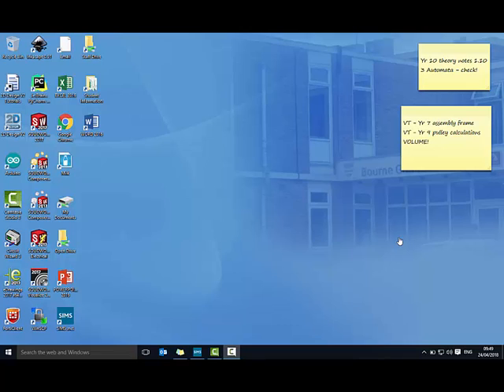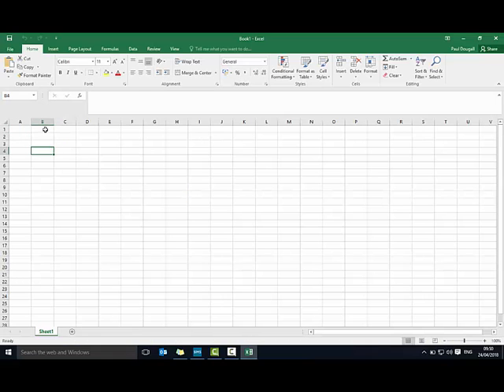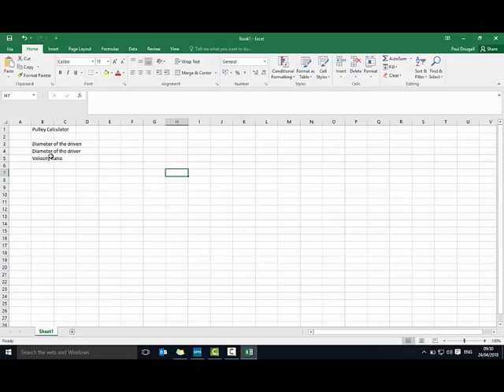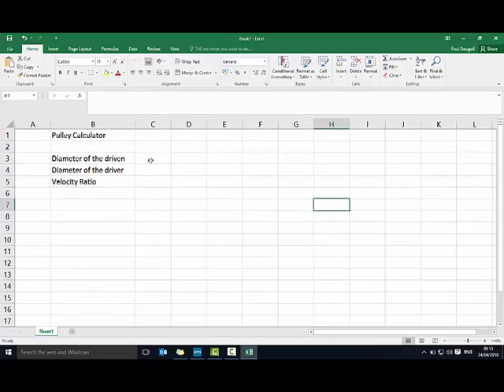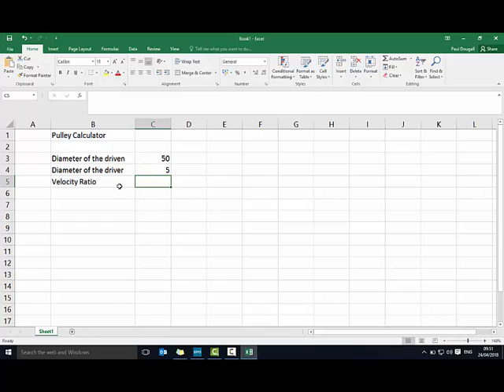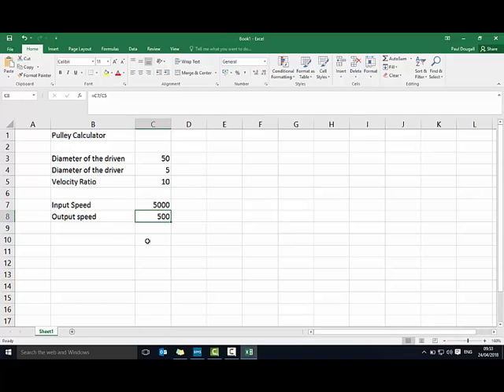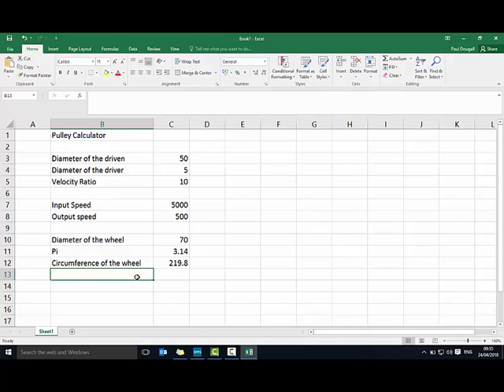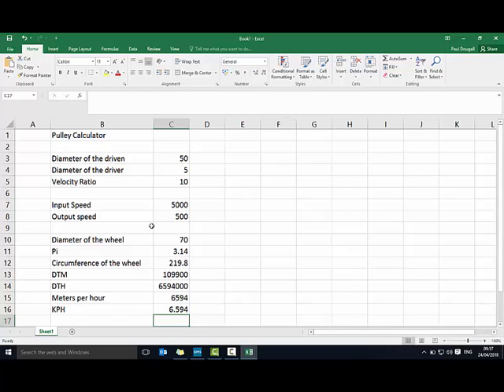Flyer Pulley Calculator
For lesson 2 of the Delport Flyer Topic.